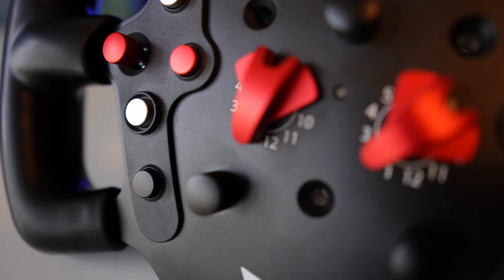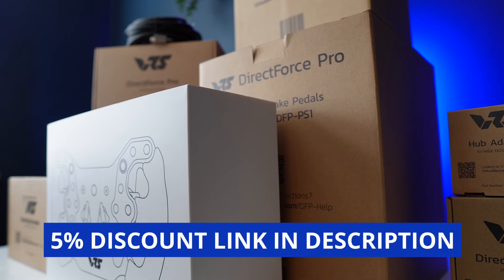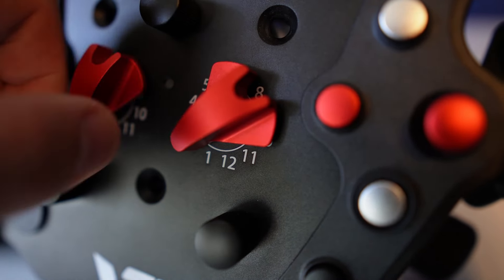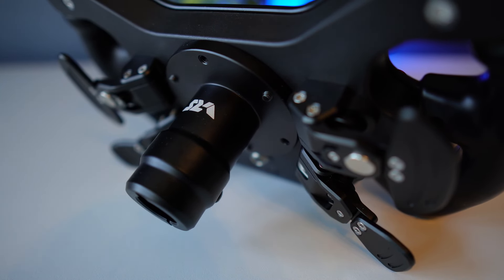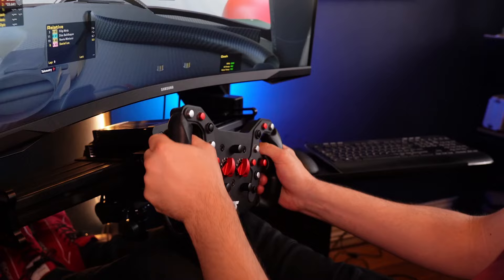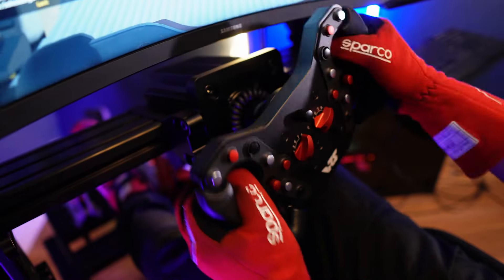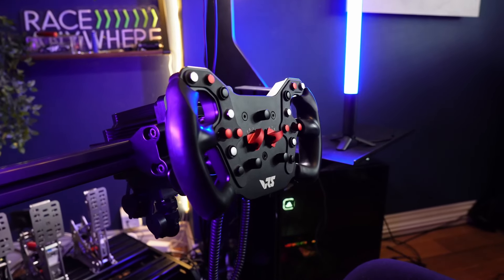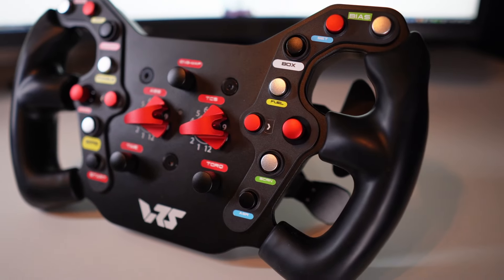VRS Formula Wheel Review - Now Sanely Priced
The VRS Wheel's biggest strength is something you can't see - the 3 year guarantee. It's not exactly rock n' roll, but VRS clearly pitch this as a resilient, professional grade wheel and one of the primary ways they seem to underpin that is to back the product with that promise.

With the price cut, I'd consider it a genuinely viable mid-level choice for those who prize sturdiness over all other factors. Good thing too, as without that this wheel would struggle to excite on looks alone, compared to cheaper and flashier wheels like the Simagic GT Neo. Ultimately, if you're the kind of person this wheel appeals to, you'll know straight away.

Note: This product was supplied by VRS free for review as part of a wider partnership/affiliation, but this is a REVIEW targeting an impartial overview containing good and bad points from my perspective as a tester/user. Hopefully it is clearly apparent that this is a fair summary.

0:00 Intro
1:39 Unbox
2:40 Setup
4:09 Drive
5:37 Wireless
6:50 Fixing Issues
7:57 Conclusion